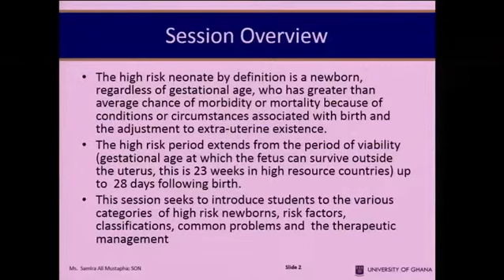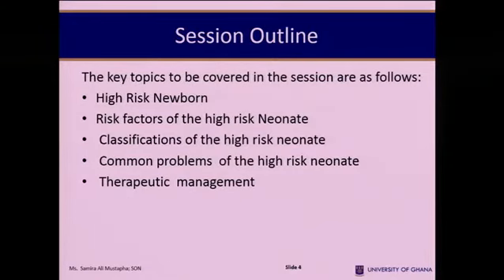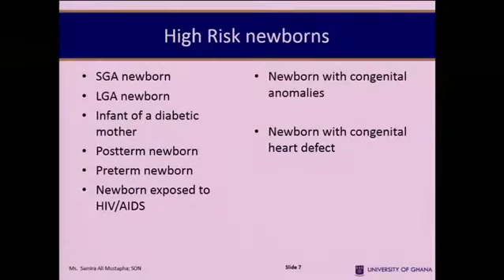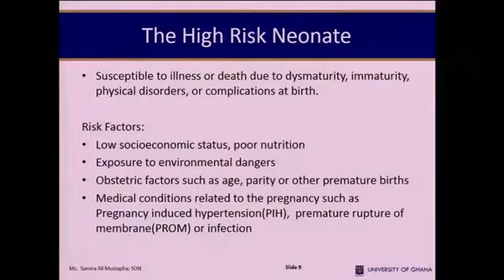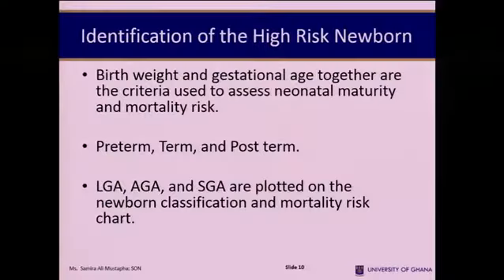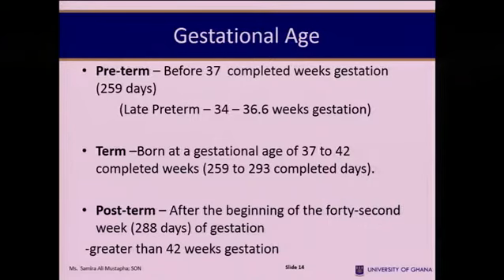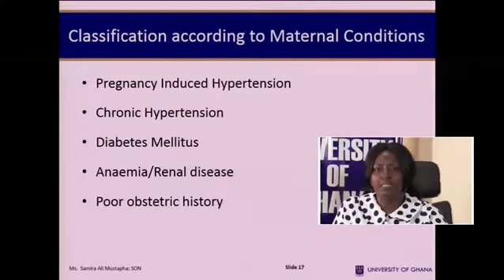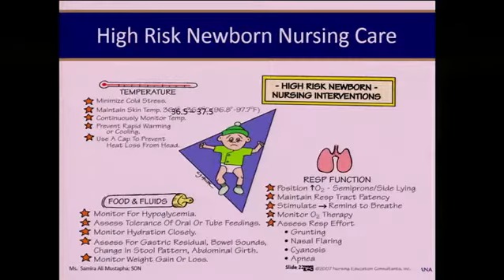NURS 341: SESSION 1 - THE HIGH RISK NEONATE - OVERVIEW